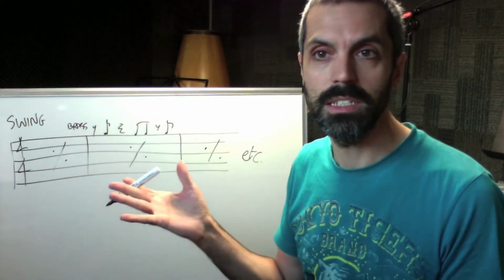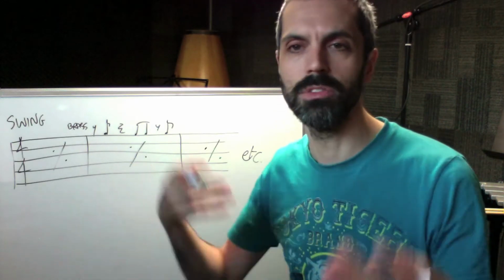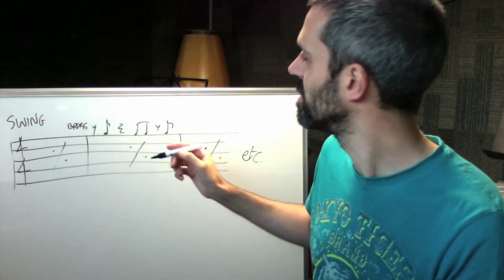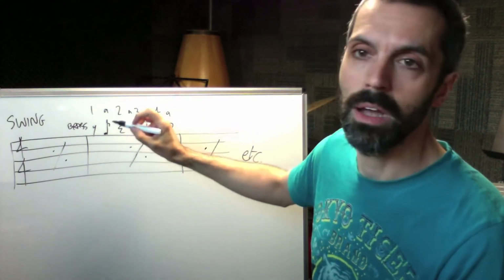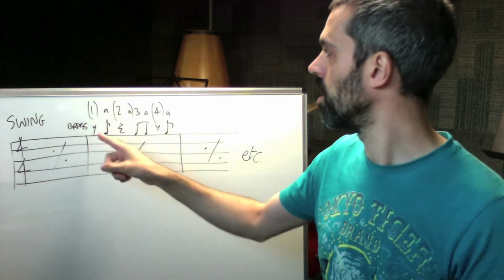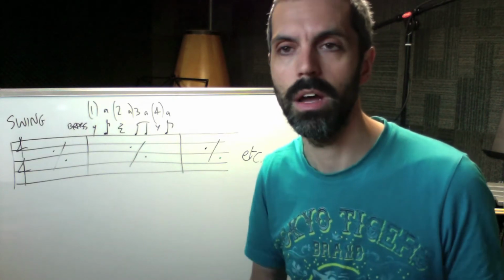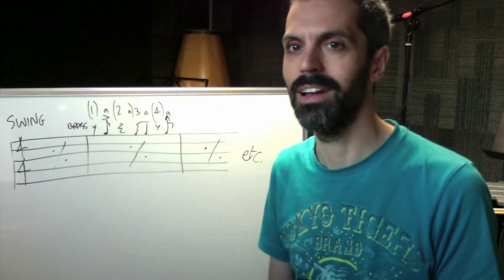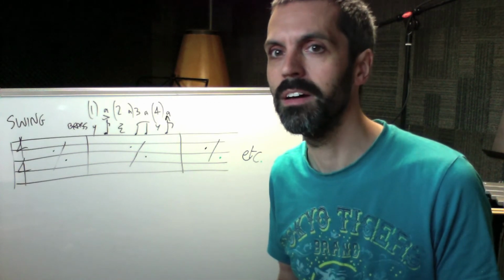Drum figures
An intro to reading and interpreting band figures on the drums.